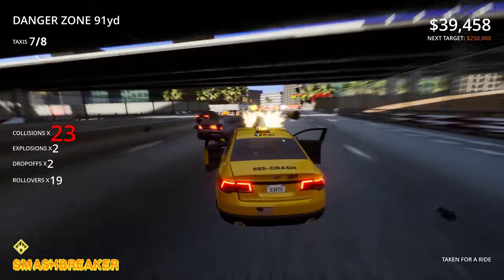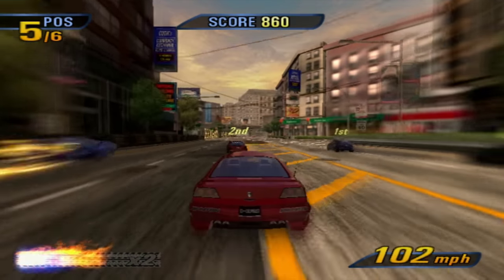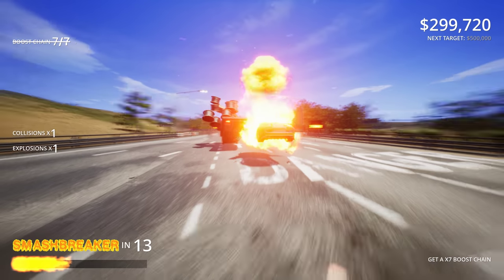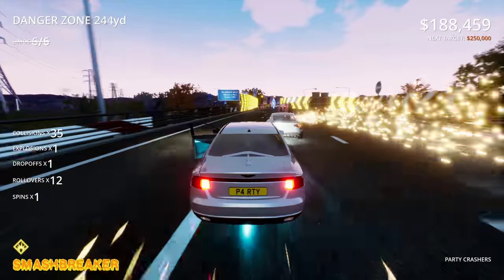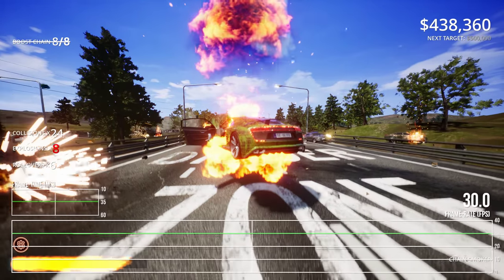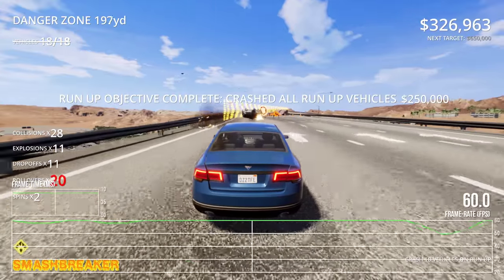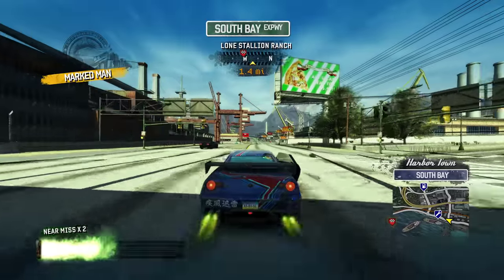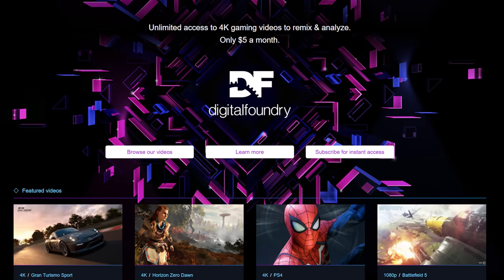[4K] Danger Zone 2 on Xbox One X: The Road To A New Burnout Successor!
We've been waiting for a Burnout sequel - or spiritual successor - for years now. Three Fields Entertainment are on the job, but the journey begins with Danger Zone 2 - a revised, revamped crash mode game that lays the foundations for the arcade racer to come - Dangerous Driving.